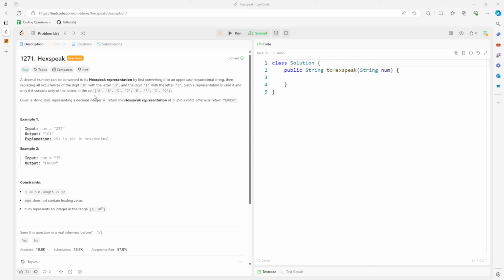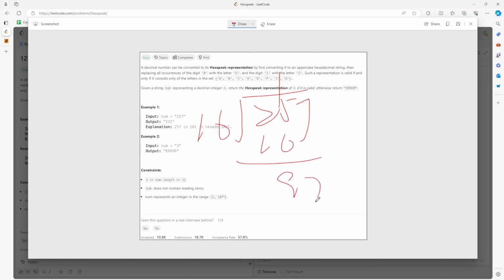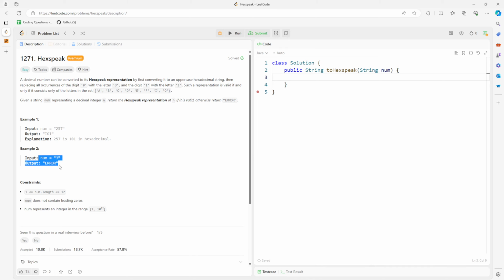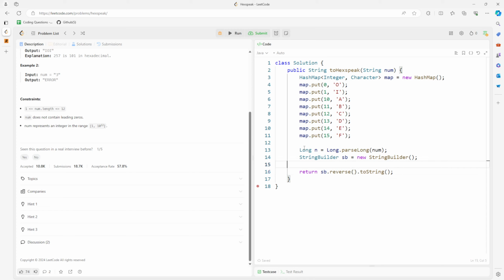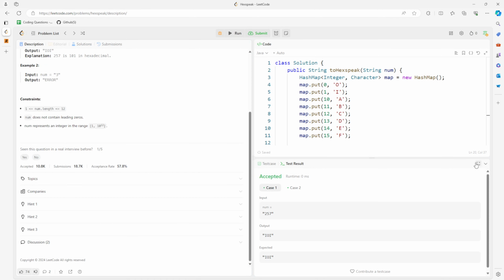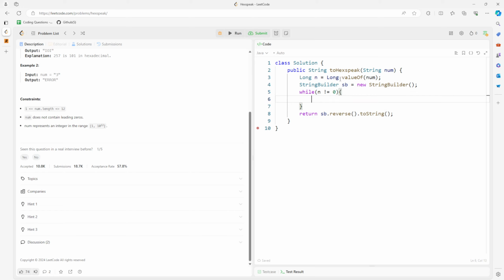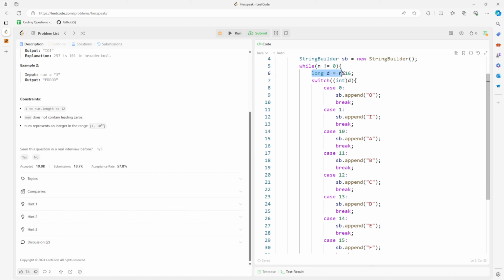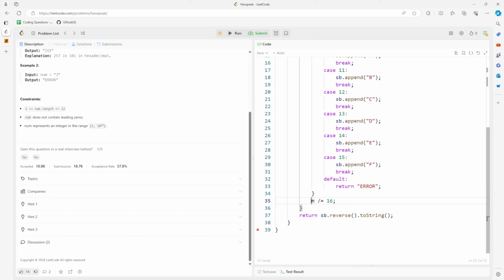LeetCode 1271 | Hexspeak